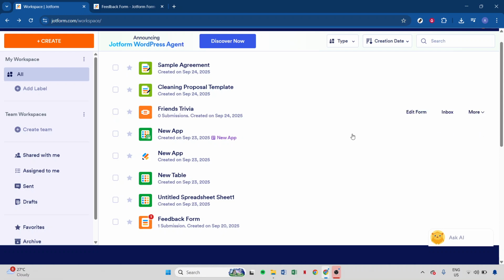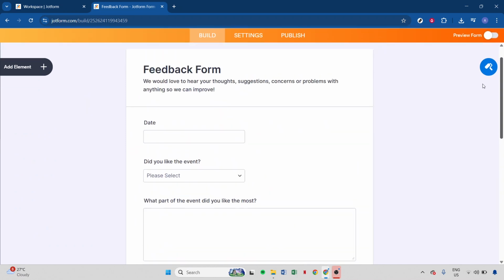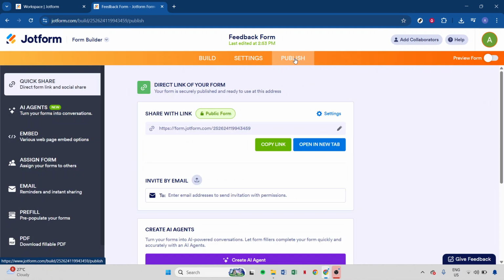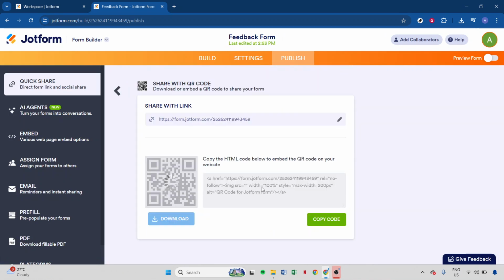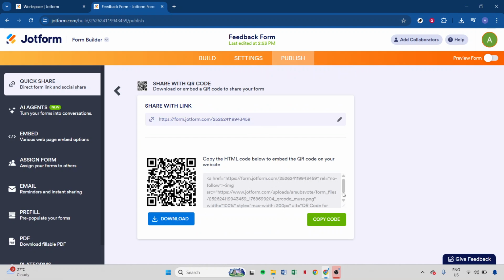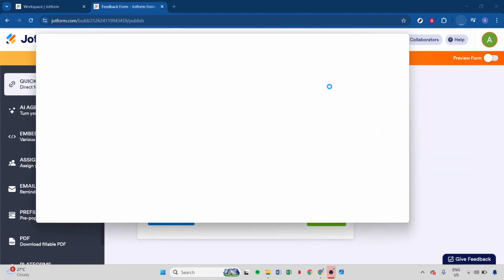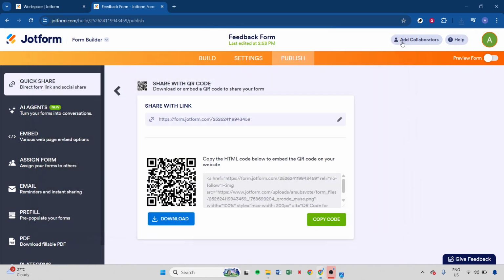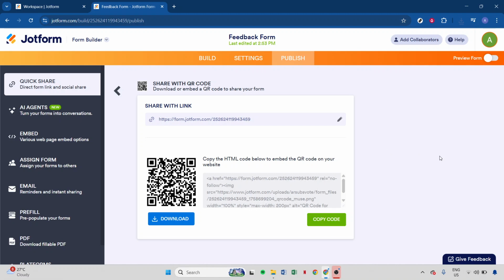How to Get a Jotform QR Code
Want to share your form quickly and easily? In this tutorial, I’ll show you how to get a QR code for your Jotform so anyone can scan it with their phone and open your form instantly.

✅ What you’ll learn in this video:

How to generate a QR code for your Jotform in seconds

How to download and share the QR code

Best ways to use QR codes for events, flyers, business cards, and more

Pro tips for boosting form responses with QR sharing

Perfect for surveys, registrations, lead forms, or any situation where you want fast, mobile-friendly access to your Jotform.